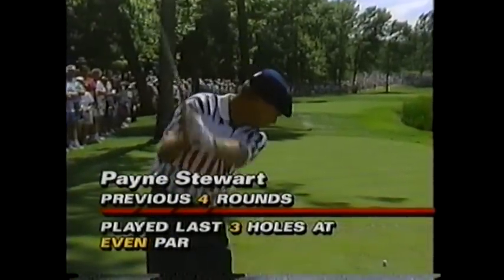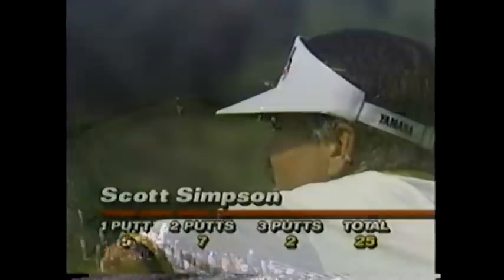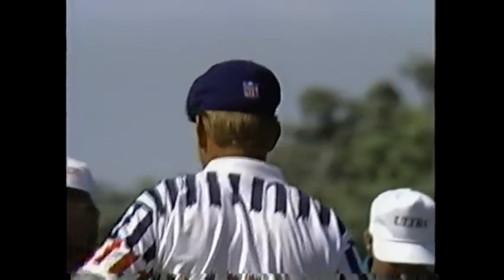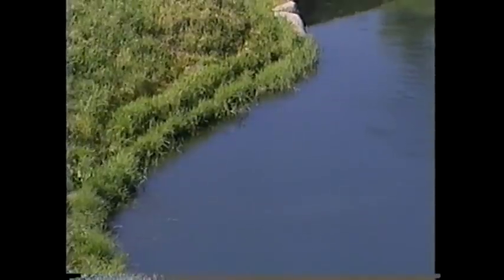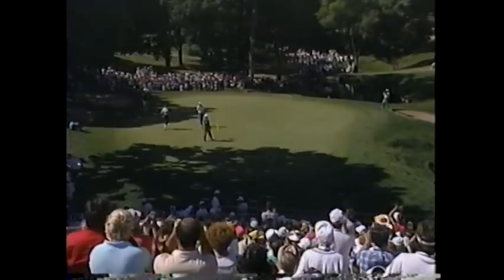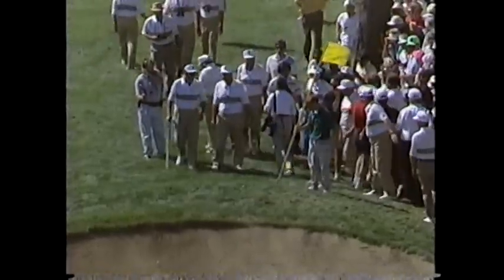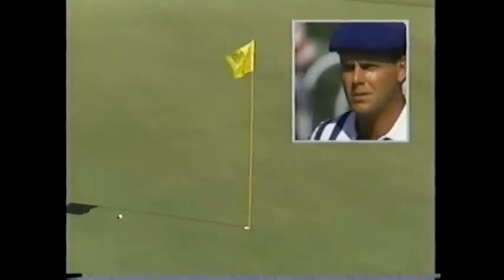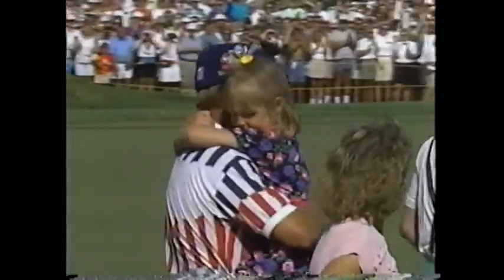1991 U.S Open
Payne Stewart defeats Scott Simpson in a playoff to win his first U.S Open title. Sorry, the sound is a little screwed up starting at 15:52.